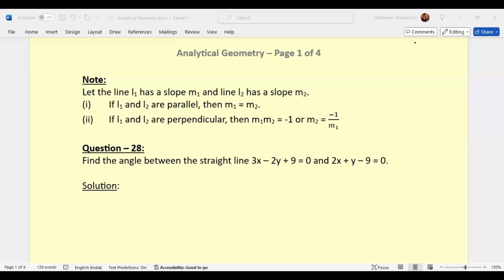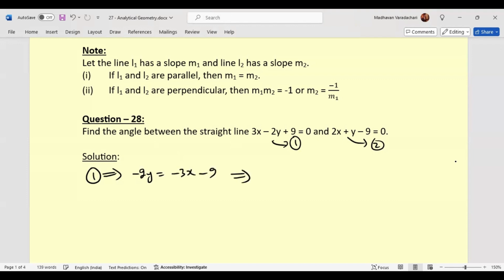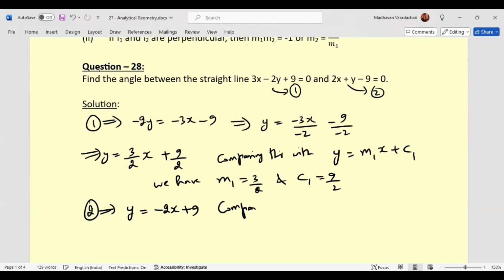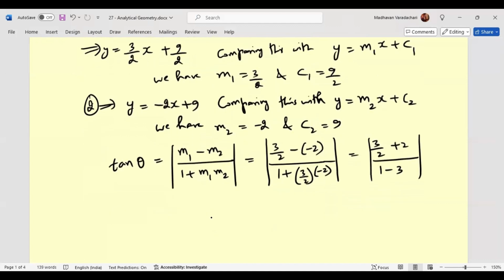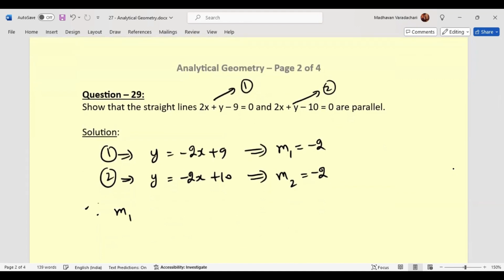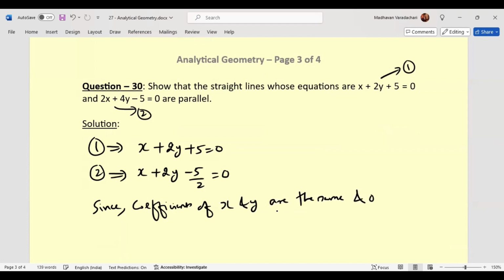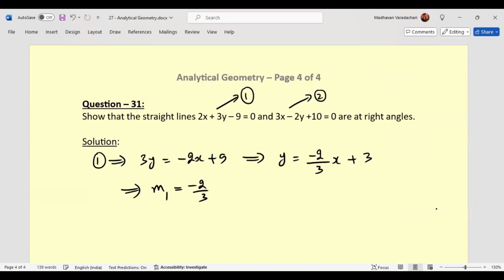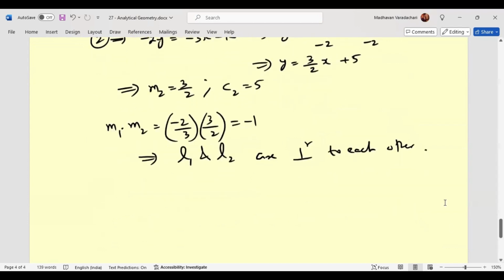20 – Angles Between Lines, Parallel and Perpendicular lines – Analytical Geometry – MadhavanSV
"Learn how to calculate angles between two lines, identify parallel and perpendicular lines, and solve problems related to line relationships. This video covers the fundamental concepts and formulas, with clear explanations and examples. Whether you're a student or a teacher, this video is a great resource for understanding line angles and improving your math skills. Topics covered include:
- Angle between two lines formula
- Parallel lines definition and examples
- Perpendicular lines definition and examples
- Solving problems involving line angles
Watch now and master the concepts of line angles!"